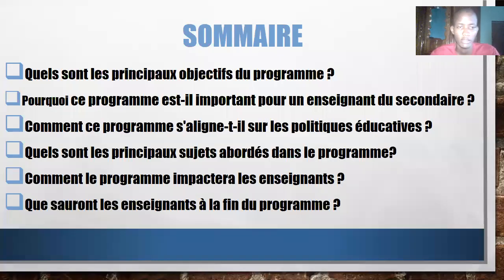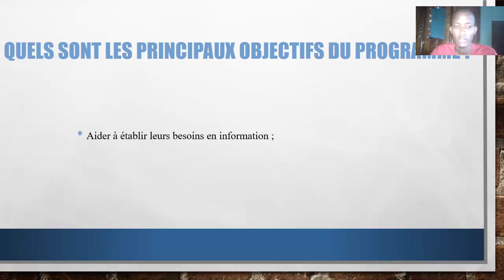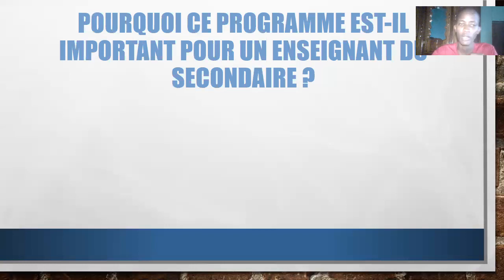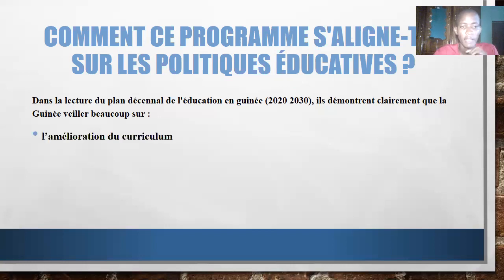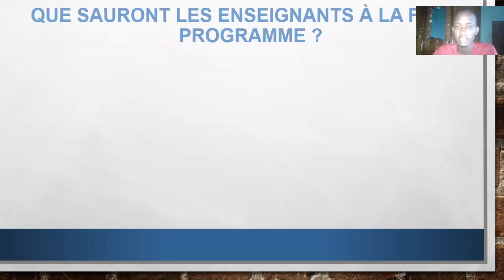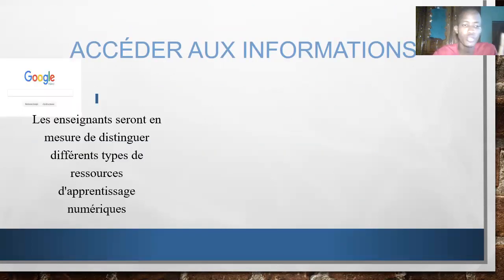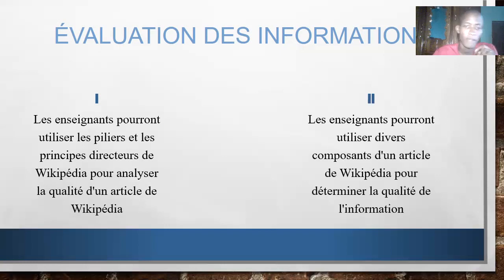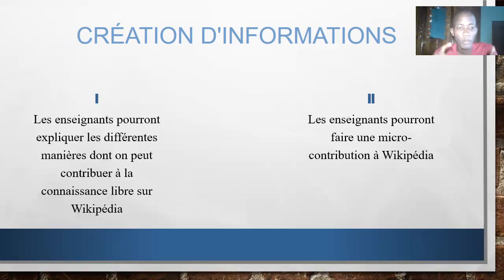Présentation du programme en Guinée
Présentation du programme Lire Wikipédia en classe en Guinée